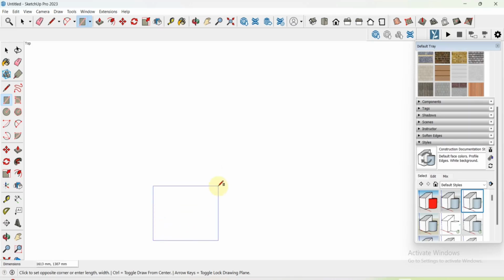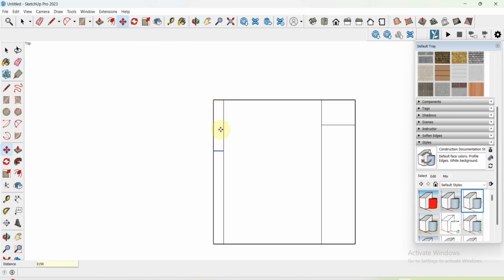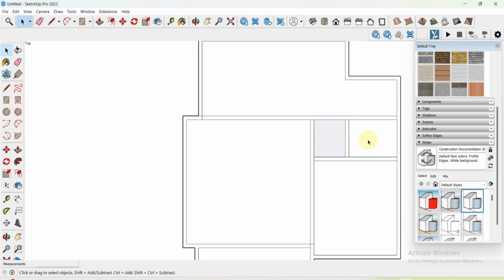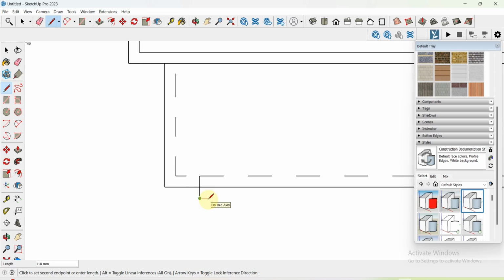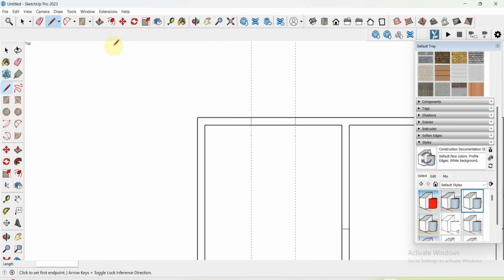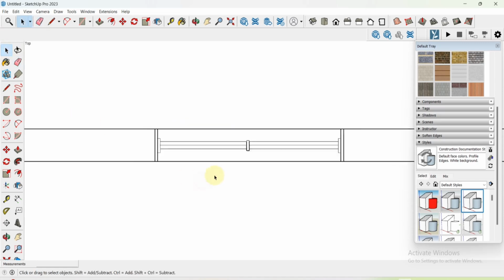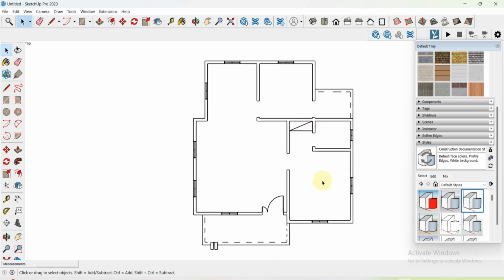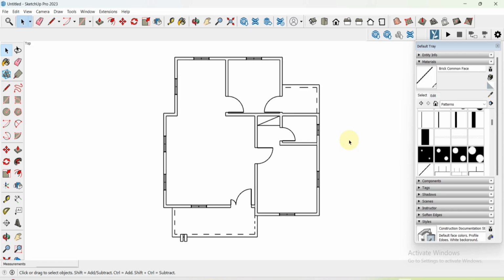How to Draw a Floor Plan in SketchUp | Step-by-Step Tutorial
How to Draw a Floor Plan in SketchUp | Step-by-Step Tutorial teaches you how to create an accurate and well-organized floor plan from scratch using SketchUp. Whether you're new to architectural design or looking to strengthen your SketchUp skills, this step-by-step tutorial will guide you through the complete process of drawing a professional floor plan with confidence. By the end of the lesson, you'll understand how to create precise layouts that serve as the foundation for high-quality 3D architectural models.

In this SketchUp tutorial, you'll learn an efficient workflow for drawing a floor plan using essential SketchUp tools. You'll discover how to set up your workspace, use drawing and measurement tools to create accurate wall layouts, define room spaces, apply precise dimensions, and organize your project with groups and components. You'll also learn best practices for maintaining accuracy, improving your modeling workflow, and creating clean, editable designs that are easy to expand into complete architectural models. These techniques help establish a professional workflow that saves time and reduces errors throughout the design process.

This tutorial is ideal for SketchUp beginners, architecture students, architects, interior designers, engineers, builders, landscape designers, furniture designers, and freelance 3D artists who want to build strong architectural modeling skills. Whether you're designing a residential home, creating conceptual layouts, planning renovations, or developing projects for clients, the methods covered in this lesson provide a reliable foundation for a wide range of architectural and interior design applications.

The practical skills you'll gain extend far beyond drawing a single floor plan. Once you understand how to create accurate layouts in SketchUp, you'll be ready to convert 2D floor plans into 3D models, design complete house layouts, furnish interior spaces, organize projects with SketchUp components, and prepare models for rendering, architectural visualization, client presentations, and documentation. Building a solid foundation in floor plan creation is one of the most important steps toward becoming a confident and efficient SketchUp user.

If you found this tutorial helpful, continue your learning journey by exploring more lessons from SketchUp Modeling Academy. Each tutorial is designed to help you build practical modeling skills, improve your productivity, and master efficient architectural workflows through clear, step-by-step instruction.

SketchUp Modeling Academy is dedicated to helping beginners and intermediate users master SketchUp through practical, easy-to-follow tutorials that improve modeling skills, productivity, and real-world architectural workflows.

💻 Recommended Tools for Smooth Sketchup Workflow.

TIMESTAMPS

00:00 INTRODUCTION
00:39 START NEW PROJECT
01:28 DRAW THE OUTER WALL
03:32 ADD INTERNAL WALLS
05:12 ADD ACCURATE MEASUREMENTS
07:15 CREATE DOOR AND WINDOW OPENINGS
10:00 ADD THE DOORS AND WINDOWS
15:29 CONCLUSION